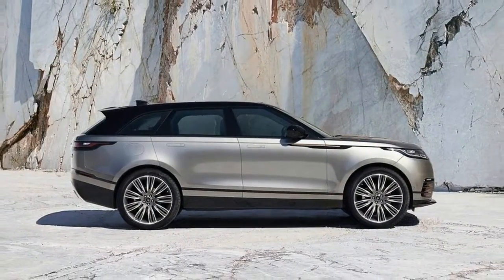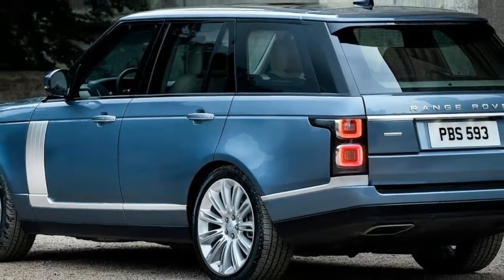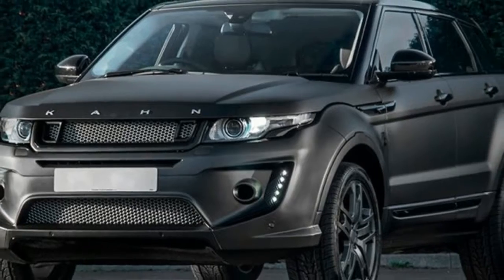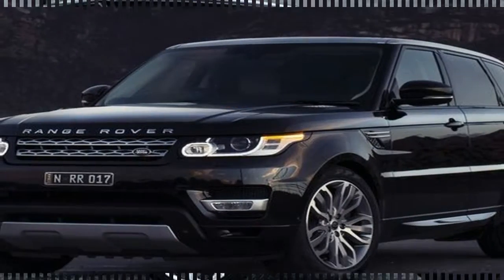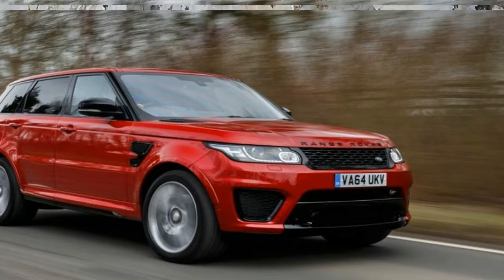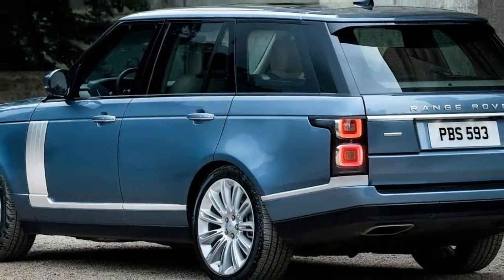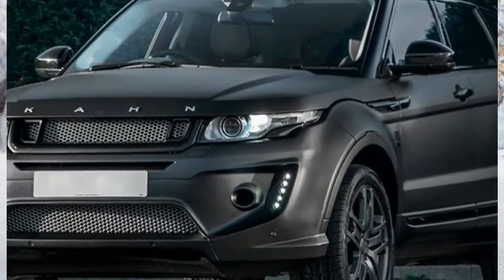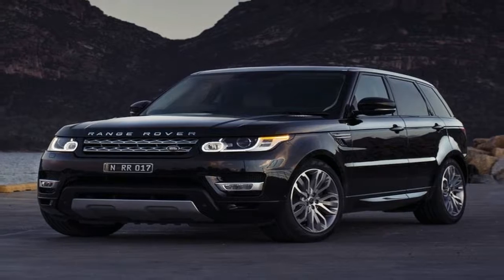HOT NEWS !!! 2018 Range Rover Sport Full Review Spec & Price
For 2018, the entire Range Rover Sport family benefits from a raft of updates, including styling and performance tweaks and perhaps most importantly, Land Rover's new InControl Touch Pro Duo infotainment system. But that's not all the big news for this Green Oval luxury bruiser -- Land Rover has confirmed that the company's first plug-in hybrid model will come to the Range Rover Sport family just in time for the 2019 model year.

██████ GET DAILY UPDATES! NOW! ██████